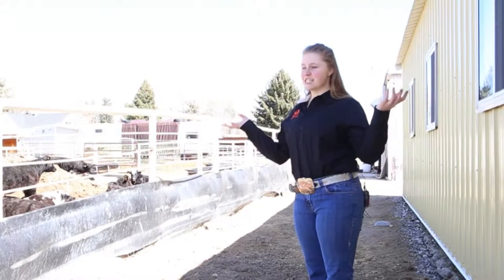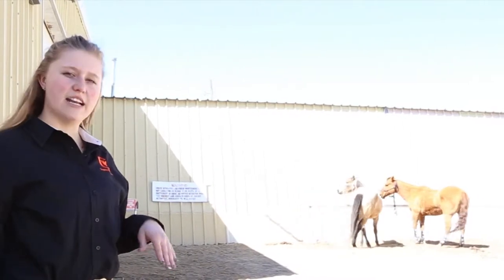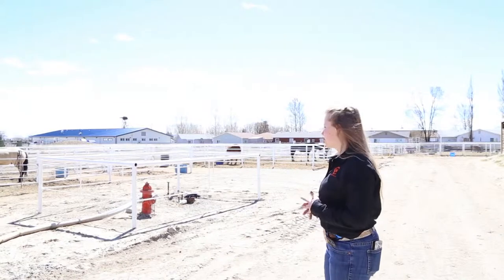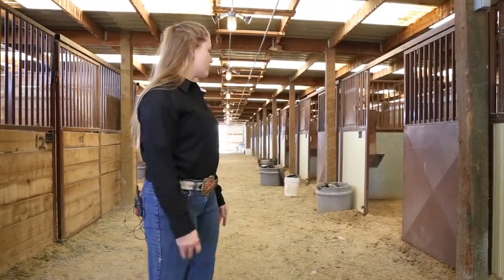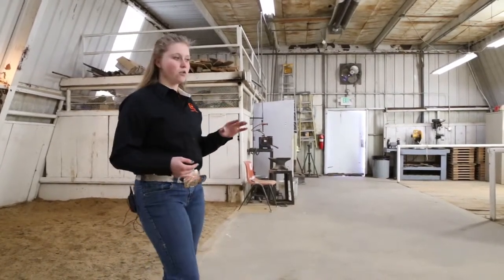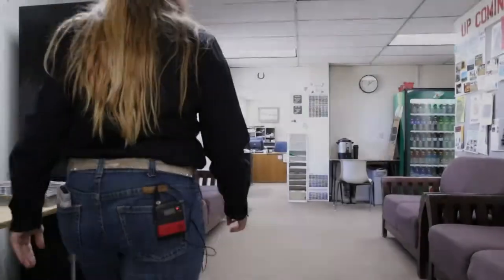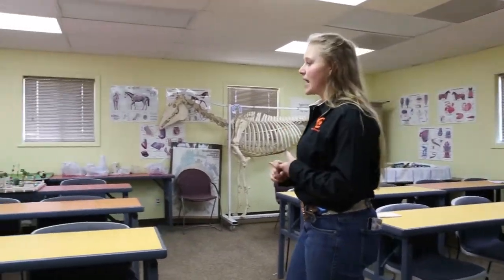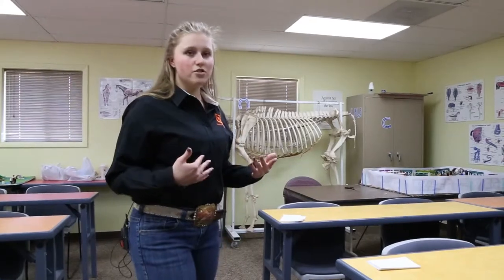CWC Equine Center Tour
See our Equine Center!